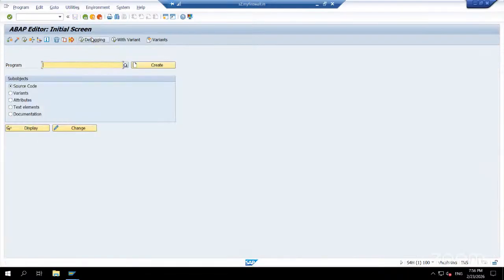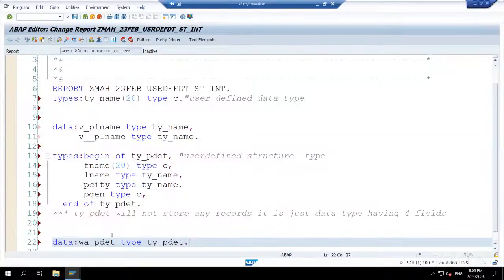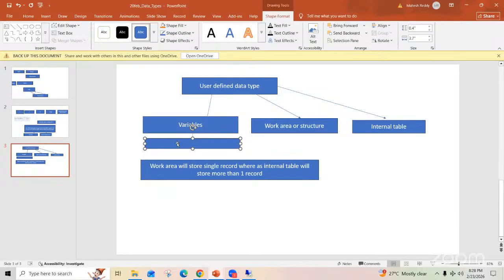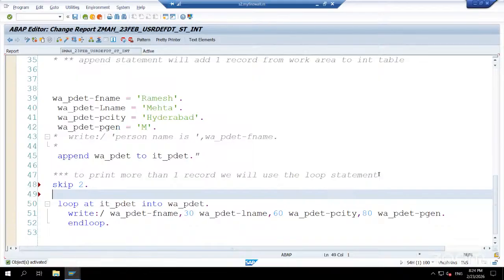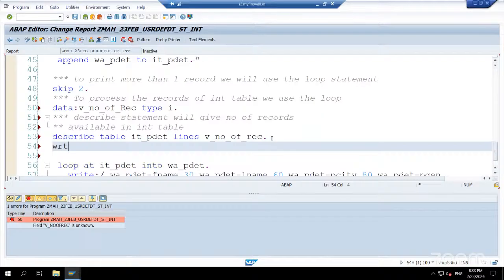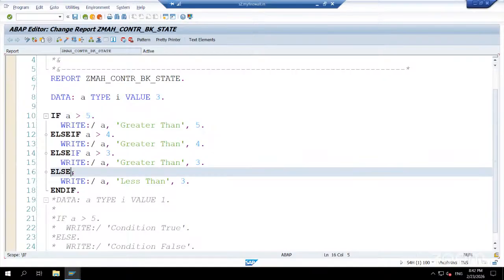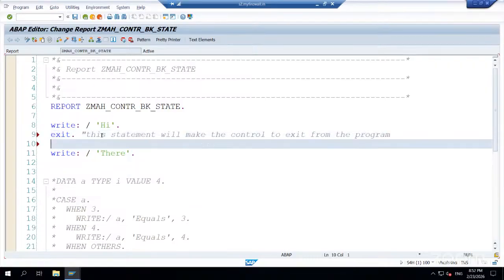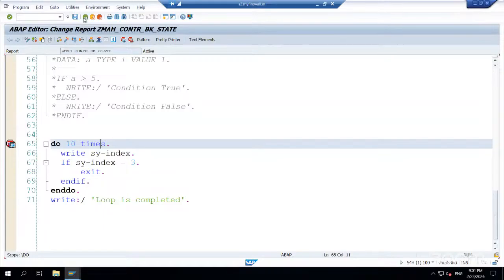Dec Batch - 13-Feb-2026 Programming Basics